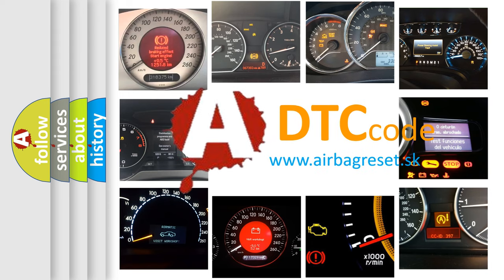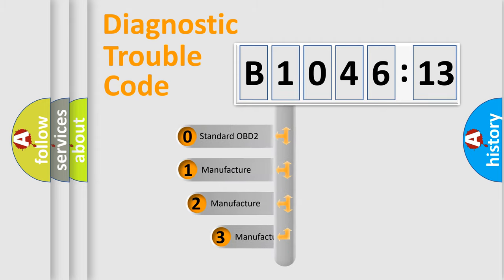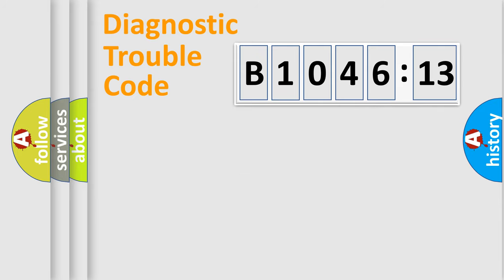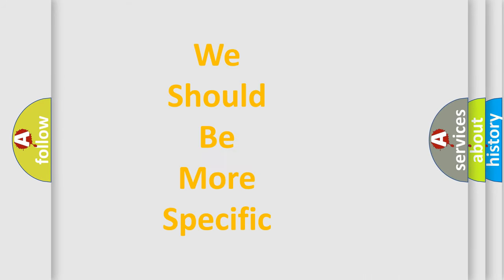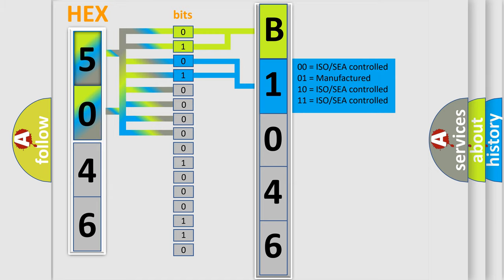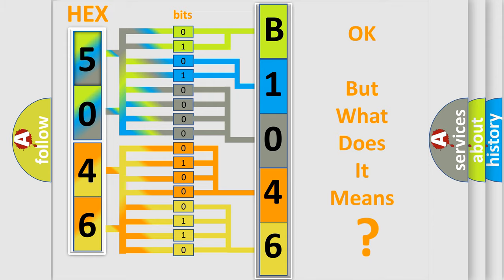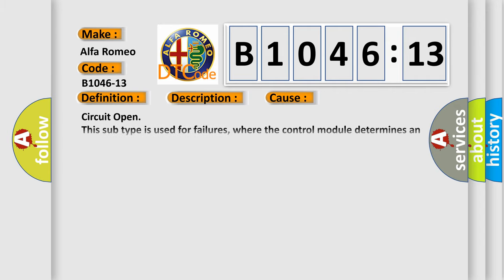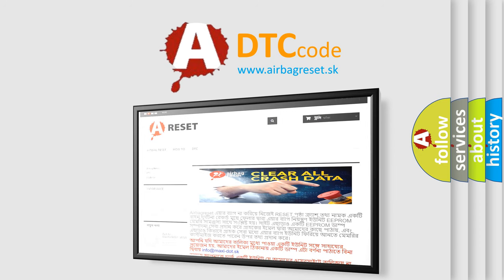DTC Alfa-Romeo B1046-13 Short Explanation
Contents:
0:21 Basic DTC analysis according to OBD2 protocol standard.
1:48 Insight into programming
2:58 A diagnostically understandable description of the Diagnostic Trouble Code
3:05 Basic error definition

Make:
Alfa Romeo
Code:
B1046-13
Definition:
Front Light Led Unit Left Power Supply-Circuit Open
Description:
Failure Type:
Circuit Open